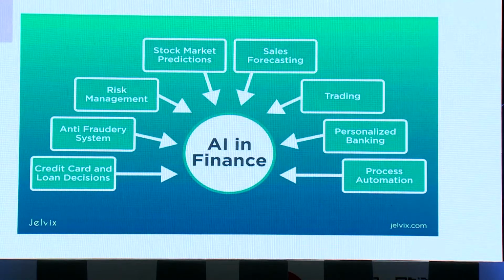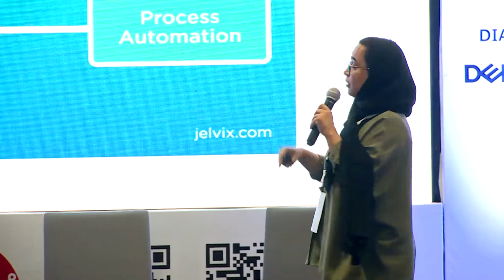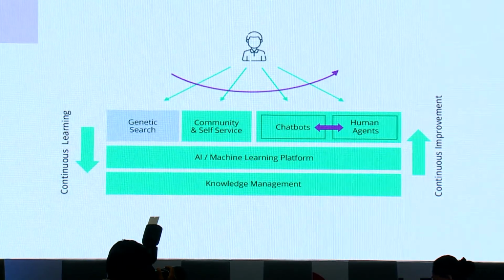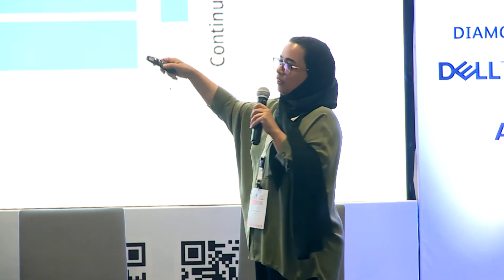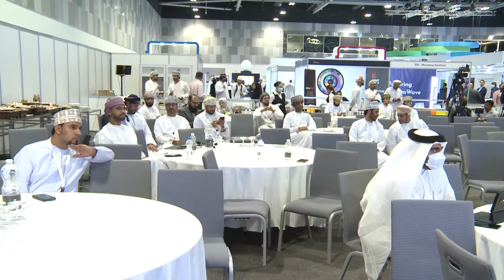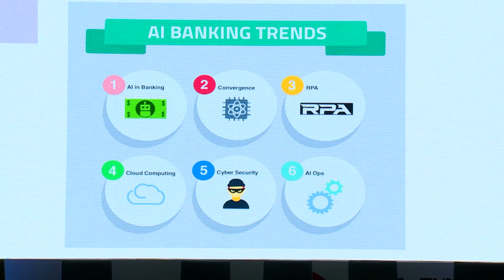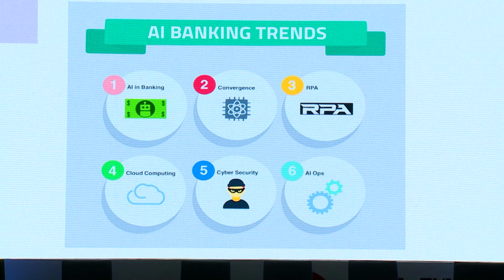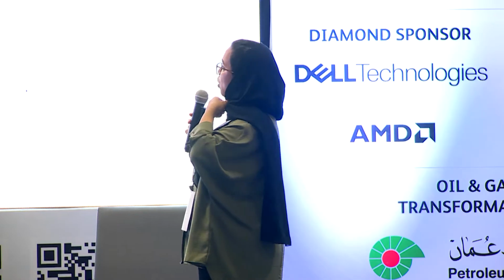Amaal Rashid | AI in Fintech | COMEX AI Conference 2022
COMEX held an International Conference on AI for two days on 24th and 25th of May 2022 at  @Oman Convention and Exhibition Centre

It was a conference designed to ensure that the national vision of AI adaptation in government and corporate sectors is achieved.

COMEX will be back next year
📅 22-25 May 2023
📍  @Oman Convention and Exhibition Centre

COMEX - Future Tech Redefined